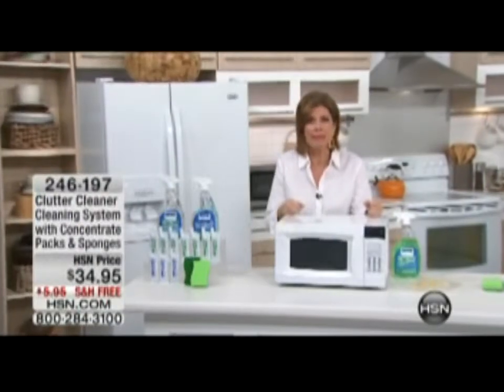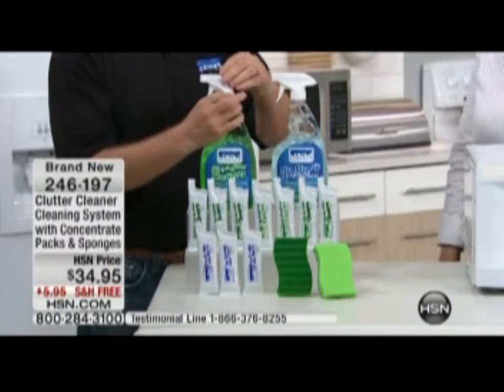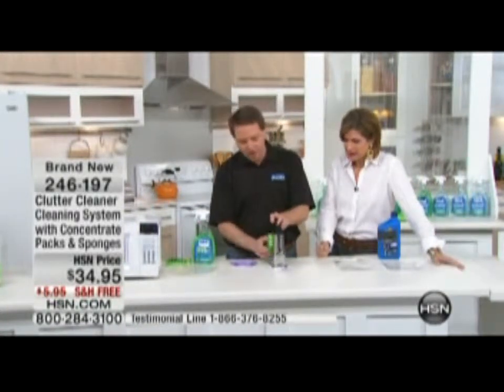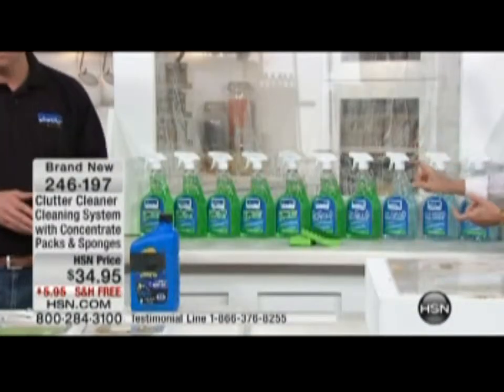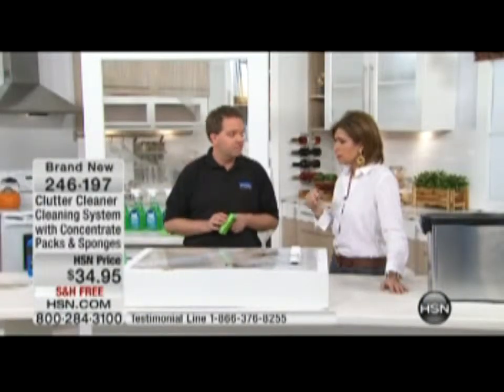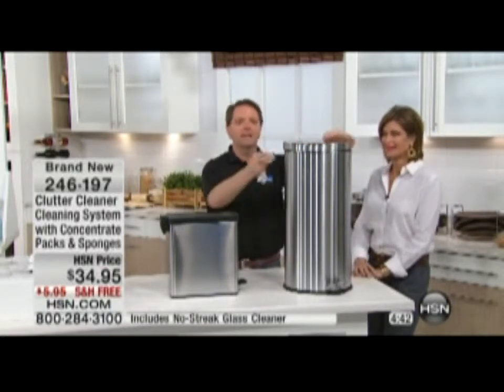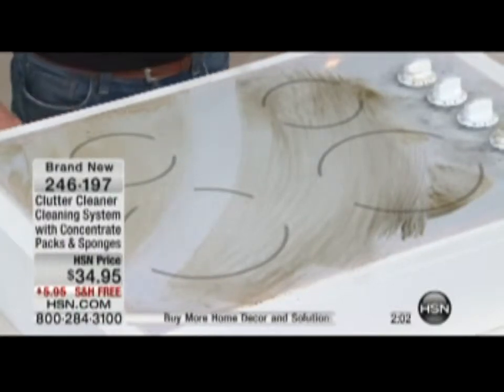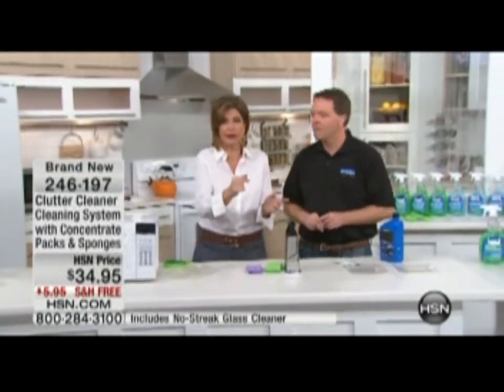Clutter Cleaner Products - HSN 9am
This is the 9am showing of Matt Paxton launching the Clutter Cleaner Cleaning Products on HSN. Matt's first day on HSN presenting. The All Purpose Cleaner, the No Streak Glass Cleaner and the Clutter Cleaner Super Sponge are available exclusively on HSN. Update: The product did not do well and is no longer available.